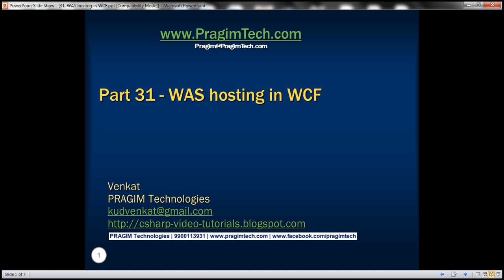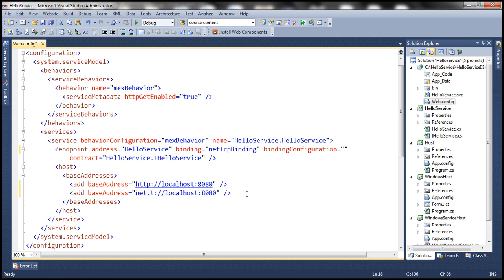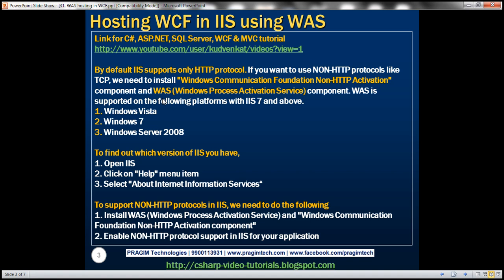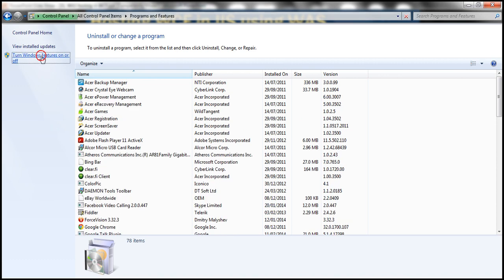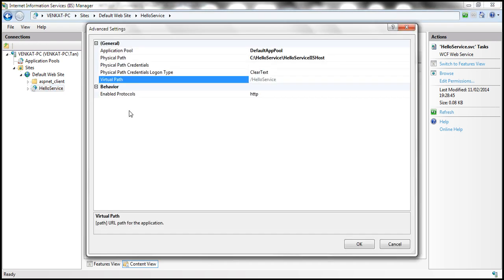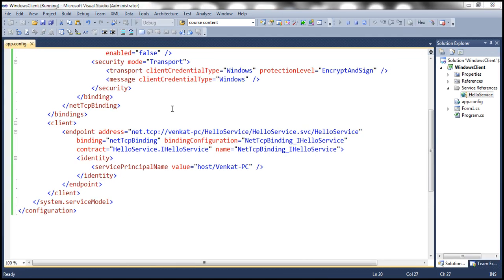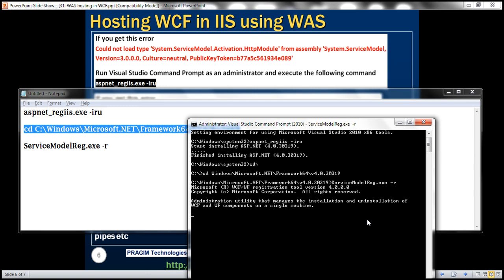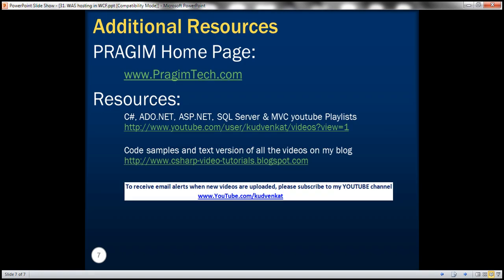Part 31 WAS hosting in WCF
In this video we will discuss, hosting wcf service in IIS 7 and enabling Windows Activation Service to support non-http protocols

By default IIS supports only HTTP protocol. If you want to use NON-HTTP protocols like TCP, we need to install "Windows

Communication Foundation Non-HTTP Activation" component and WAS (Windows Process Activation Service) component. WAS is

supported on the following platforms with IIS 7 and above.
1. Windows Vista
2. Windows 7
3. Windows Server 2008

To find out which version of IIS you have,
1. Open IIS
2. Click on "Help" menu item
3. Select "About Internet Information Services"

To support NON-HTTP protocols in IIS, we need to do the following
1. Install WAS (Windows Process Activation Service) and "Windows Communication Foundation Non-HTTP Activation component"
2. Enable NON-HTTP protocol support in IIS for your application

Installing WAS (Windows Process Activation Service) and "Windows Communication Foundation Non-HTTP Activation" component
1. Go to control panel
2. Click "Programs and Features"
3. Click on "Turn Windows fetures on or off option"
4. In "Windows Features" window, expand "Microsoft .NET Framework 3.5.1" and select "Windows Communication Foundation Non-

HTTP Activation"
5. Click OK

Enable NON-HTTP protocol support in IIS for your application
1. Open IIS
2. Expand "Default Web Site" folder
3. Right click on your application - Manage Application - Advanced Settings
4. In "Advanced Settings" window, set Enabled Protocols = http, net.tcp
5. Finally click OK

At this point we should be able to use both HTTP and TCP protocols

If you get an error stating - Could not load type 'System.ServiceModel.Activation.HttpModule' from assembly 'System.ServiceModel,

Version=3.0.0.0, Culture=neutral, PublicKeyToken=b77a5c561934e089'.

Run Visual Studio Command Prompt as an administrator and execute the following command
aspnet_regiis.exe -iru

If you get an error stating - {System.ServiceModel.EndpointNotFoundException: The message could not be dispatched because the

service at the endpoint address 'net.tcp://venkat-pc/HelloService/HelloService.svc/HelloService' is unavailable for the protocol of

the address.

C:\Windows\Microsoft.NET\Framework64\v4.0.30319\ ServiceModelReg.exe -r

These days most of the companies host their wcf services in IIS with WAS (Windows Process Activation Service) enabled as it has the

following benefits
1. No code required to host the service
2. IIS provides process recycling, automatic message based activation, idle time management etc
3. Supports all transport protocols including the NON-HTTP protocols like TCP, named pipes etc